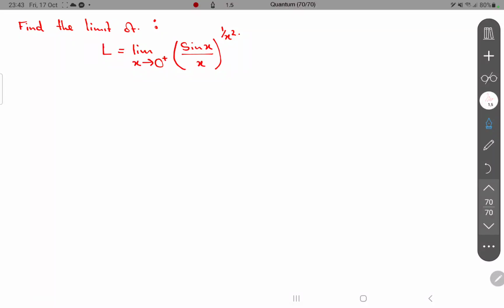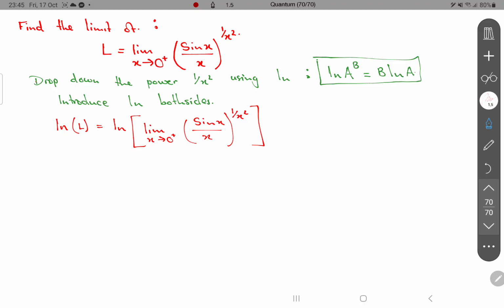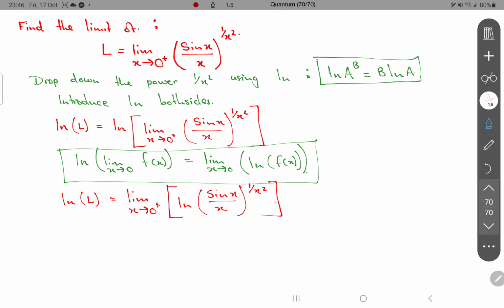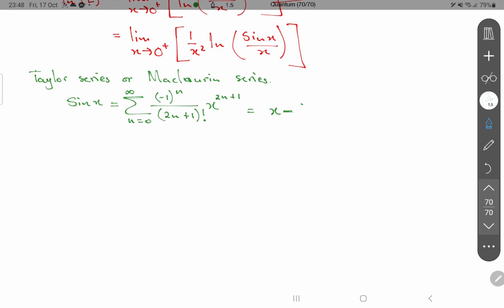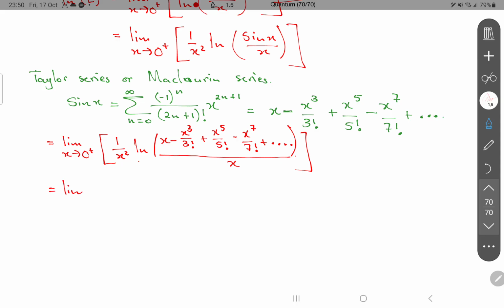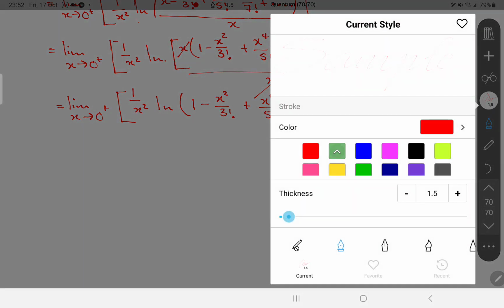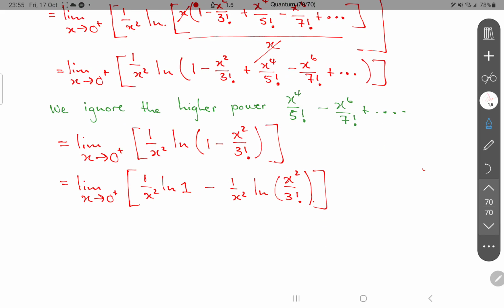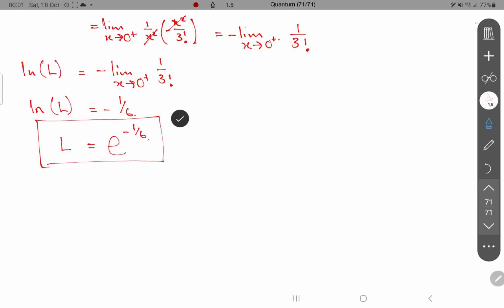Limit of trig sinx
finding the limit of sinx/x raised to power 1/x^2